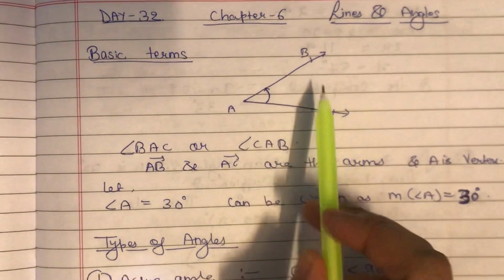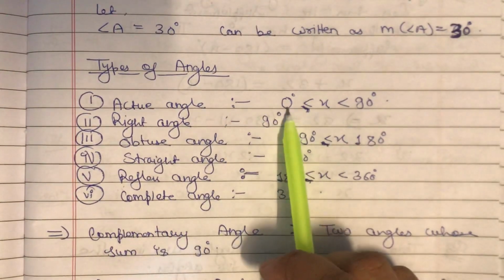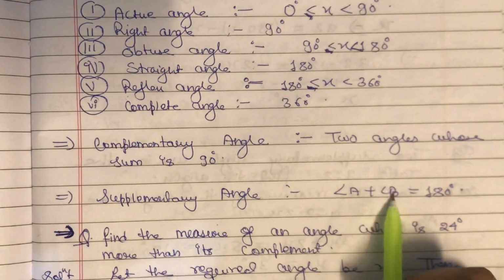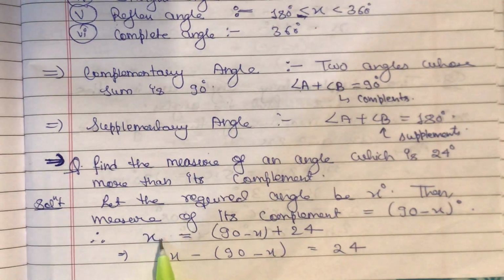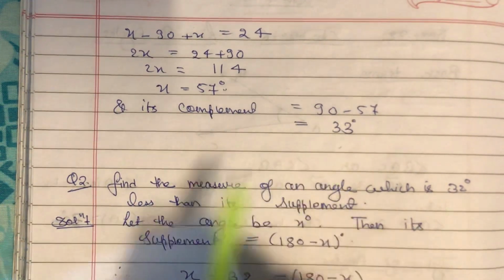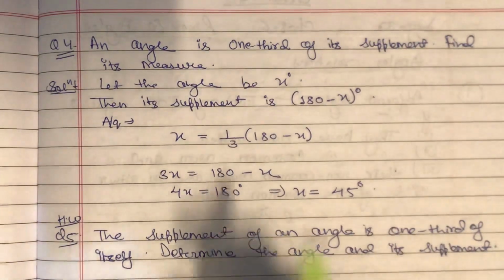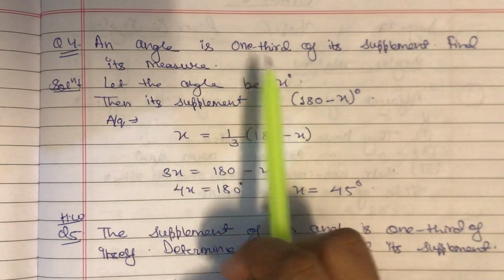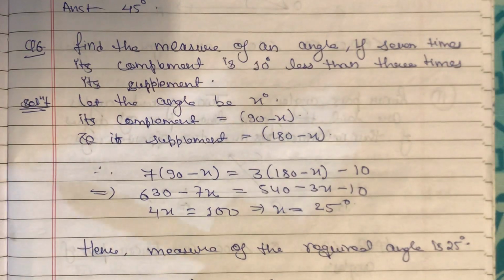Day32_grade9_chp6_maths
In this video I have started with new chapter lines and angles .